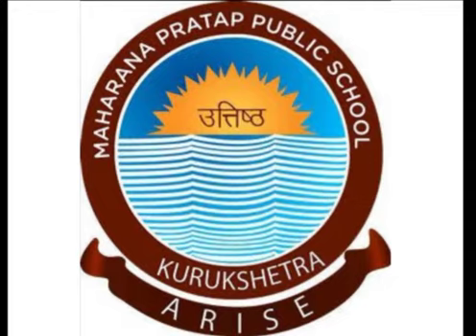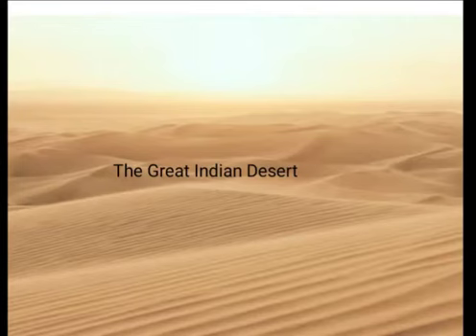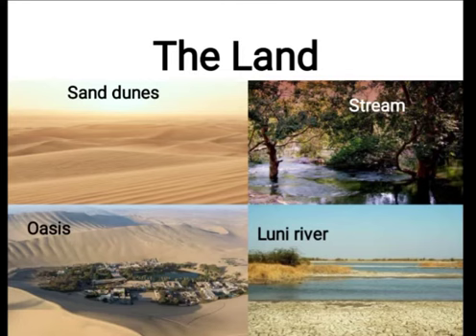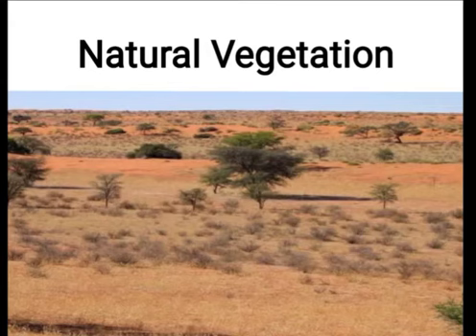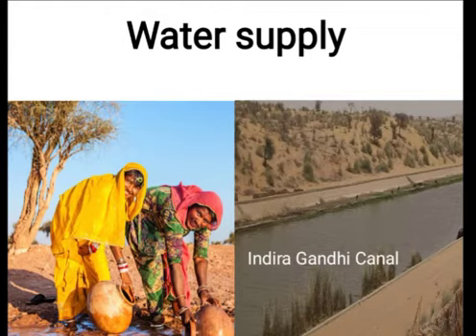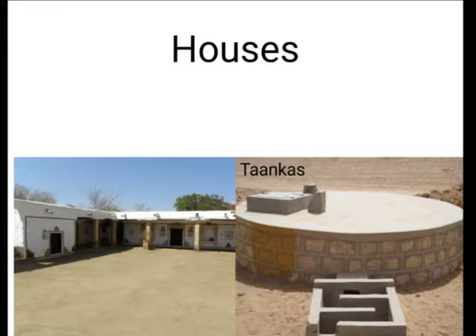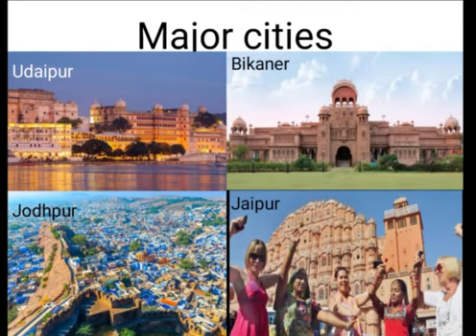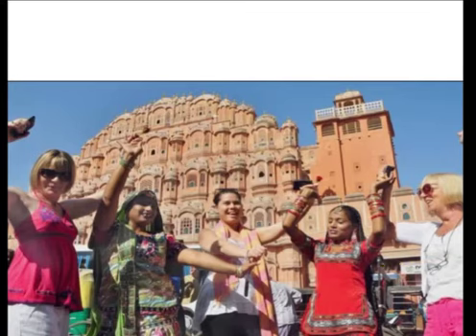Lesson-4 Western Desert